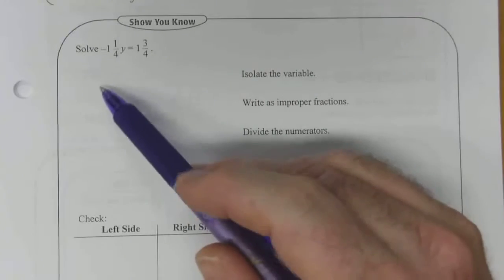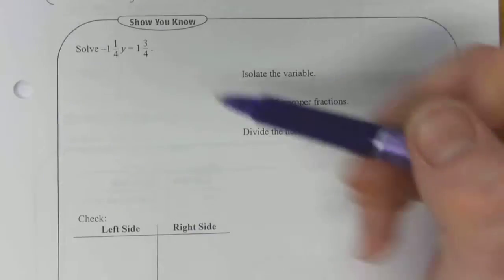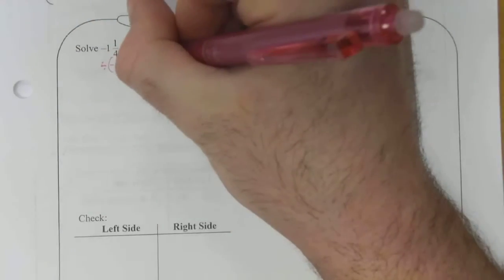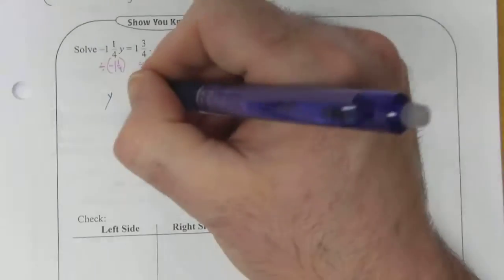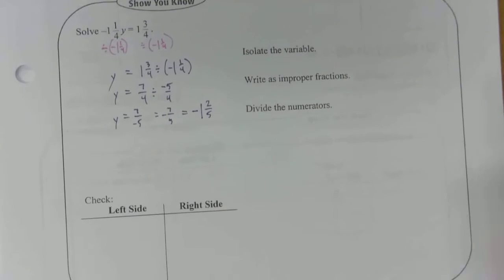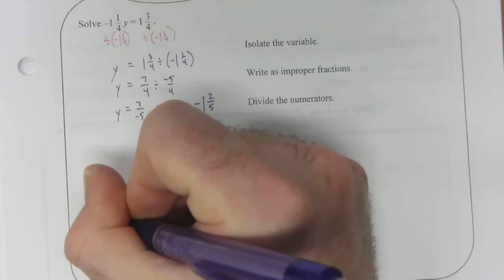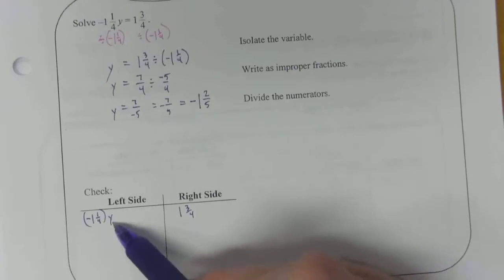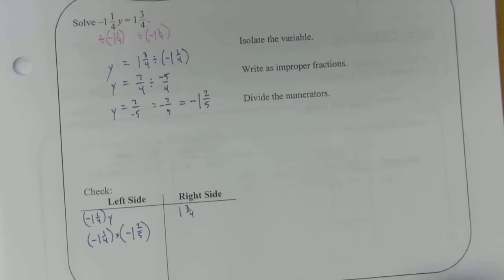9-8.1f Show You Know